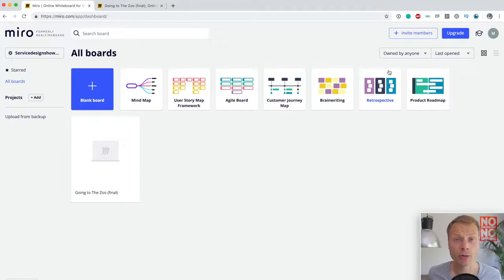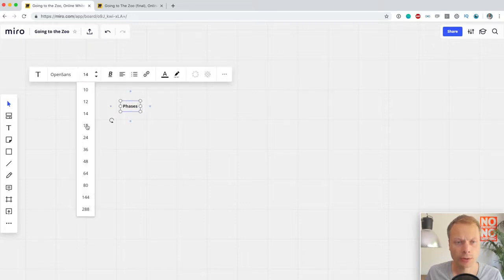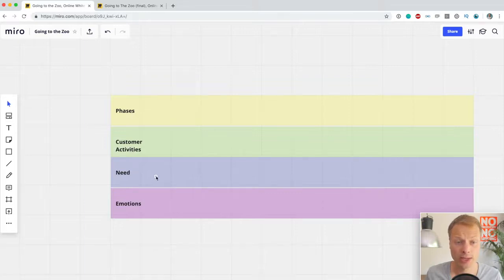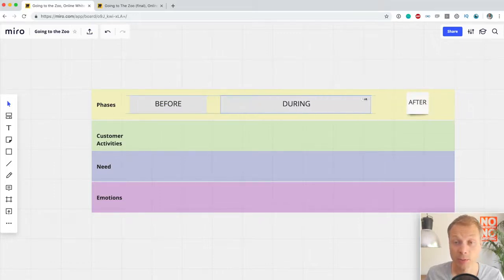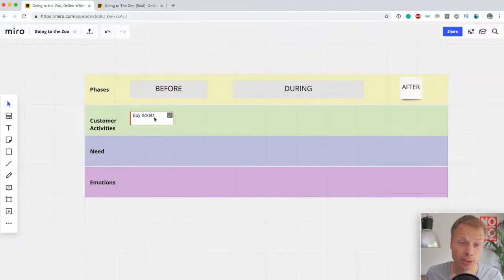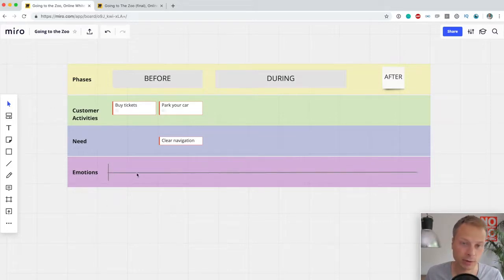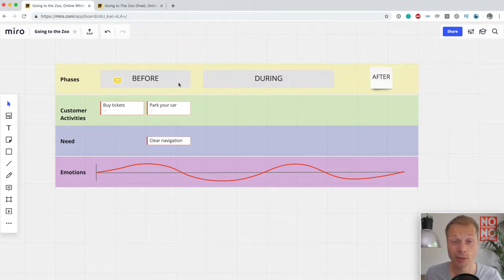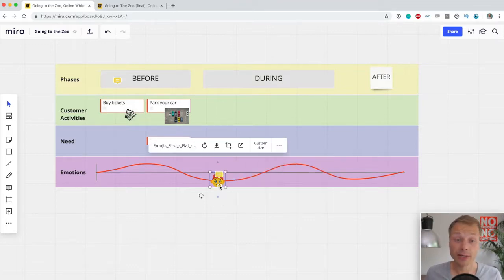Using Miro to create a Customer Journey Map / Part 1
You can create a CustomerJourneyMap using Miro (formerly known as realtimeboard) in just a few easy steps. In this video you'll learn how.

Miro is a super flexible online whiteboarding tool which a lot of people use in their Customer Journey Mapping projects.

👉Try MIRO

There are several ways you can create the basic journey map structure in Miro using the build in building blocks. In this video we're going create lanes, information cards and an emotion curve.

When you know how to create these elements you'll be able to create any journey map you need.

In part 2 of this review we'll look at the more advanced features like sharing and exporting. Also I'll share my take on when I would consider using Miro in my projects.

👉Try MIRO

🎙 PODCAST

[ THE PERFECT MAP ]

Want to make better maps faster in less time and with more confidence?

Consider joining ThePerfectMap👇